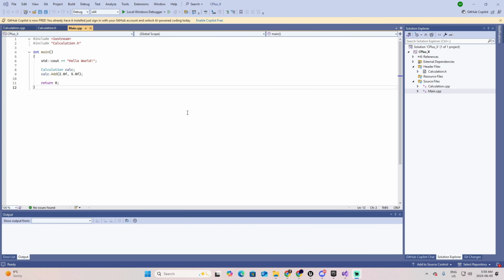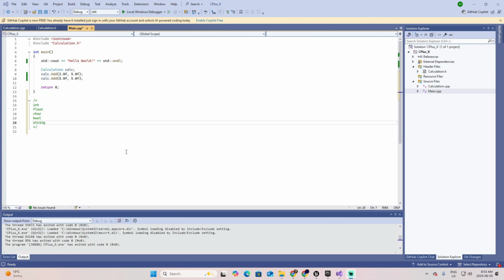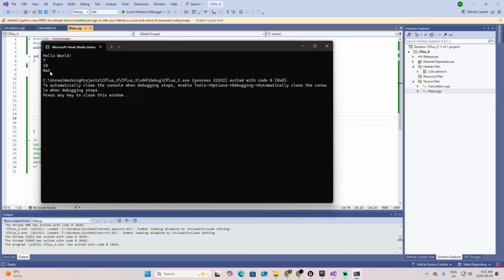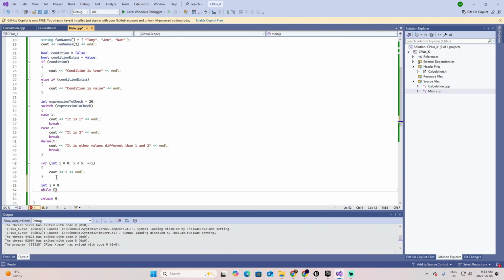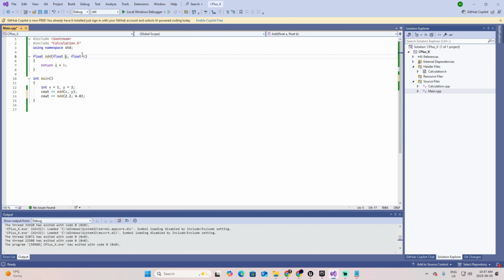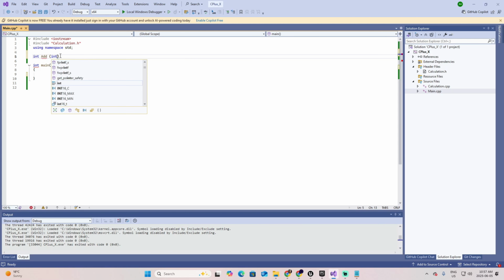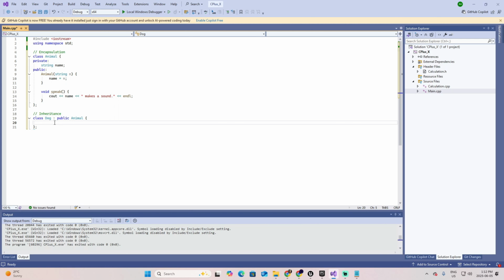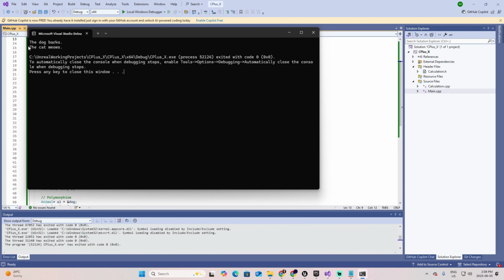Unreal Engine 5 C++ Beginners Tutorial Part 3 - Object Oriented Programming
🚀 Want to learn how real games are built with C++ in Unreal Engine 5? In this video, we break down key programming concepts so you can finally start coding like a game developer—even if you're brand new to it. Whether you're 25 or 40, looking to switch careers or build games after hours, this is the tutorial series built for you.

In Part 3 of our Unreal Engine 5 C++ Beginner Tutorial, we dive into core concepts of C++, and we'll finish with Object-Oriented Programming (OOP)—one of the most important skills every future game developer must know. While this is focused on Unreal, these concepts apply to any C++ project.

What we’ll cover in this video:
✅ Data Types
✅ Variables
✅ Using ChatGPT to fix C++ errors
✅ Namespaces
✅ Arrays
✅ If / Else Flow Control
✅ Switch Flow Control
✅ For and Do While Loops
✅ References
✅ Pointers
✅ Object-Oriented Programming (OOP):
    ✅ Encapsulation
    ✅ Inheritance
    ✅ Polymorphism
    ✅ Constructors
    ✅ Virtual Functions

🎮 Whether you're starting from scratch or leveling up your dev skills, this is your next step into the world of game development.

- Part 8 - In Progress...

⬇️⬇️Stop the frustration of not knowing how to take off your game dev career!⬇️⬇️

- BOOK A TIME TO CHAT WITH ME one-on-one to learn more about the Game Creator Accelerator LIFETIME MENTORSHIP PROGRAM.

00:00 Introduction
01:27 C++ Language
05:01 Data Types
05:21 Commenting Lines
07:00 Variables
08:24 ChatGPT to fix errors
10:00 Namespaces
11:21 Arrays
13:00 If and Else - Flow Control
15:02 Switch - Flow Control
17:07 For Loop Statement
18:29 Do While Loop Statement
22:55 References and Pointers Intro
24:25 References
28:00 Pointers
31:09 Object Oriented Programming
38:25 Constructor
40:40 Virtual Functions